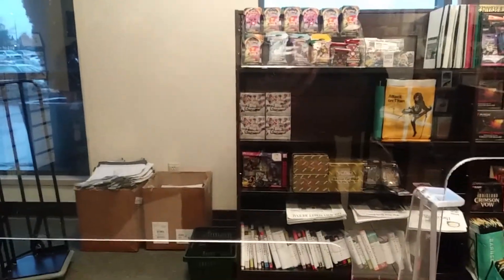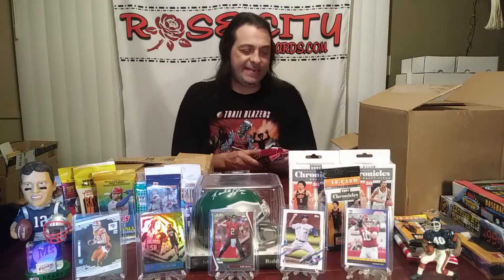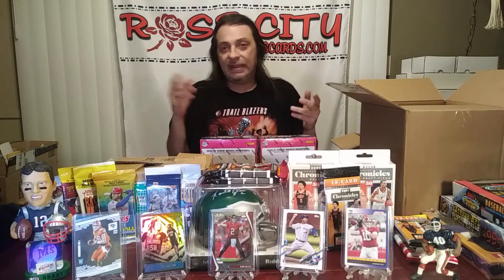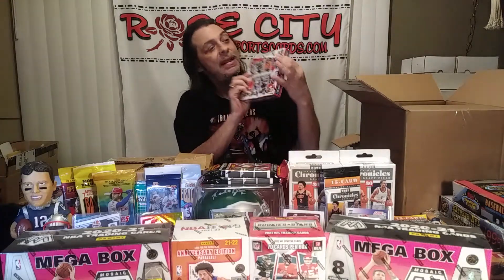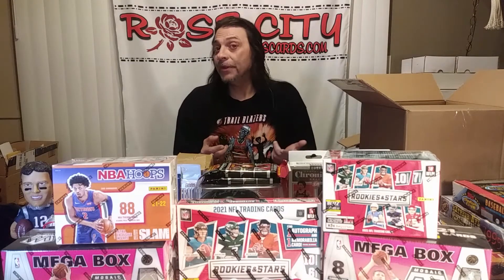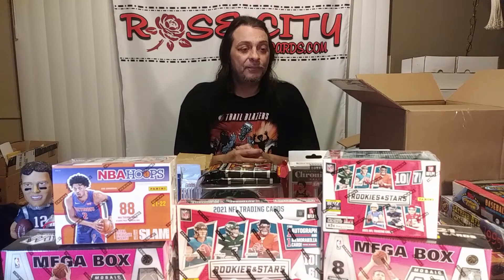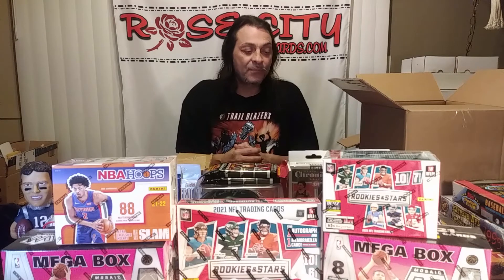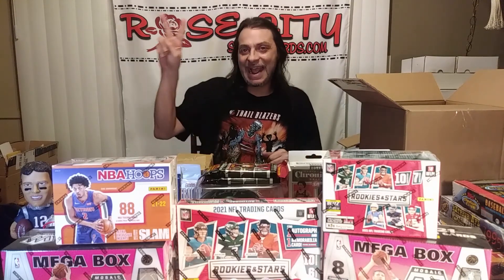🚨 Sports Card Hunting Success 🚨 Mega's🔥Blaster's 🏈 & 🏀 Epic Scores 💥+👍PROMO (30 Likes=Prize Drawing)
Mar 1-31 drawing winners will be placed in columns & randomized (random.org) to select (6) Winners for Mar. PROMO INFO prizedrawing cardmunity (Canada: Rip&Ship/PWE) Winners for Jan, Feb & Early March will be grouped together for a LiveStream Group Giveaway around Tournament Time for March Madness! Good Luck!!